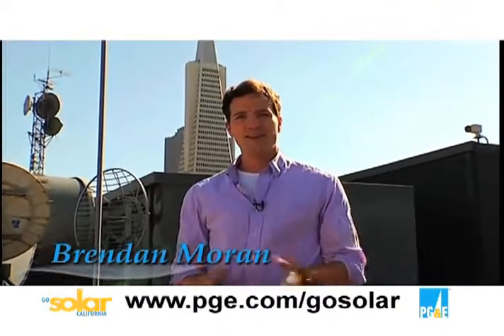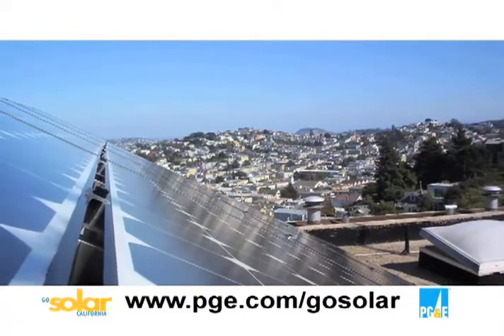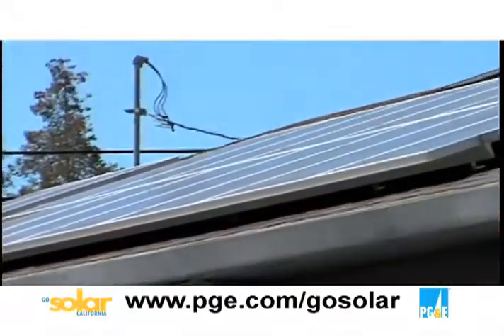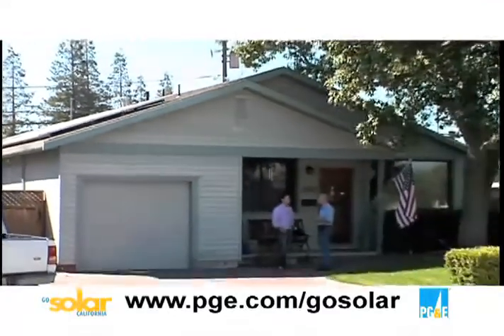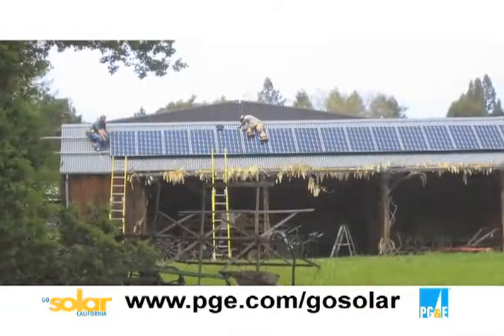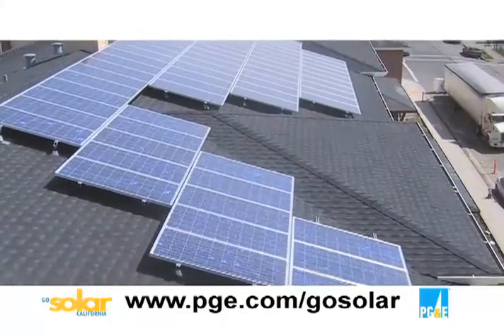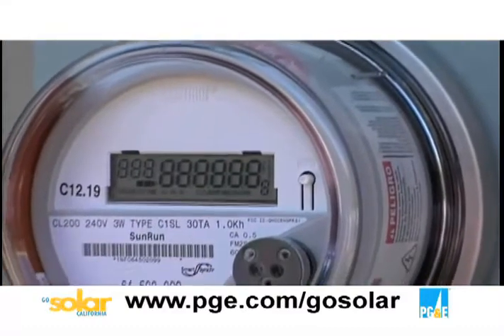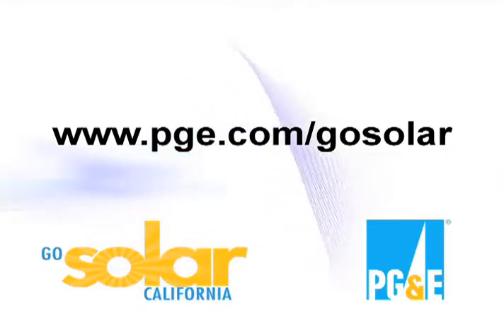Go Solar With PG&E - Part 2 | PVdepot.com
Go Solar with PG&E!